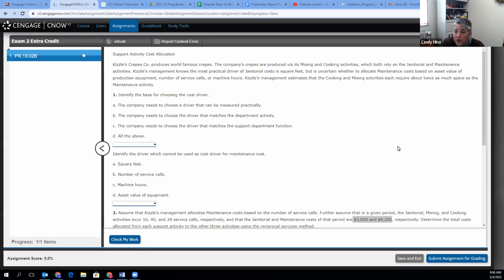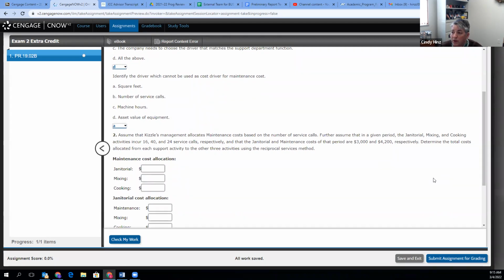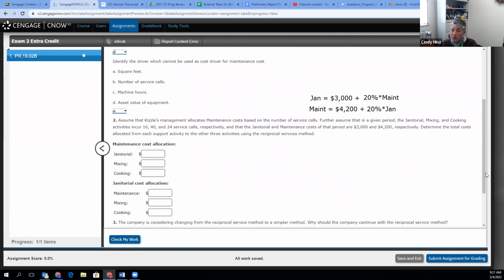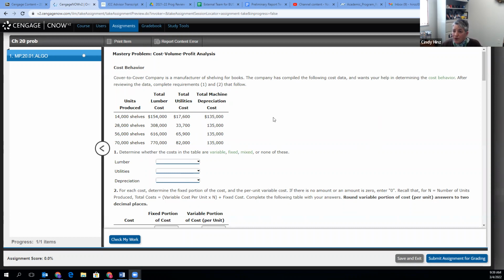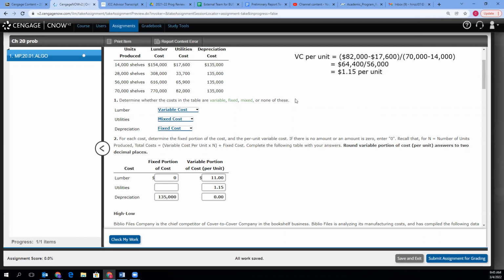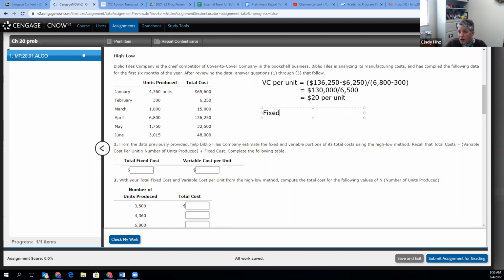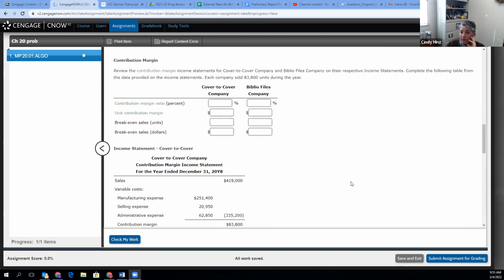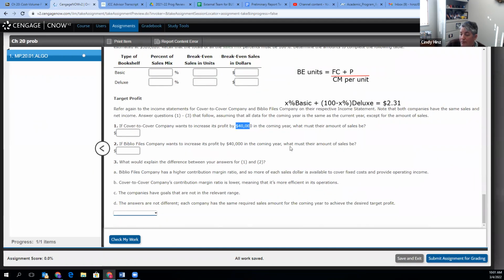BUS 1520 - Exam 2 EC and Ch 20 problem - spring 2022